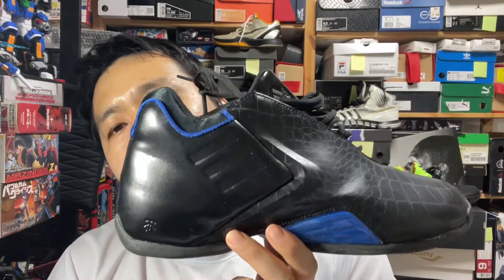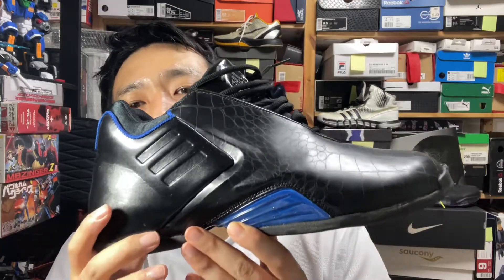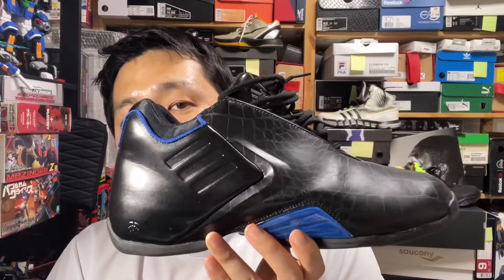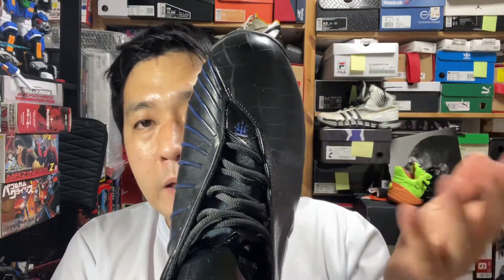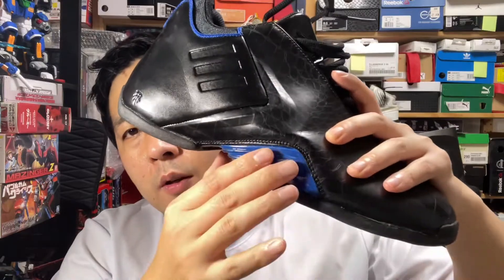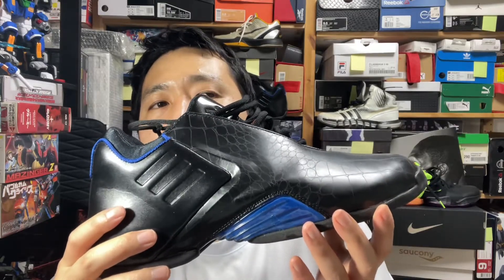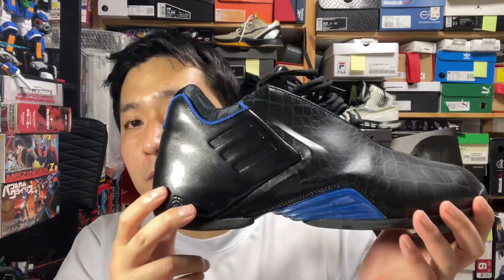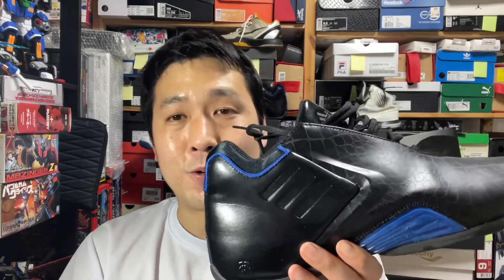adidas t mac 3